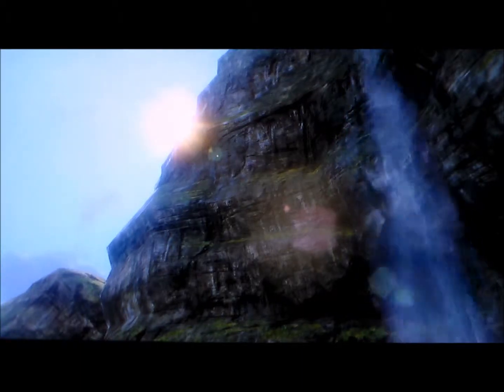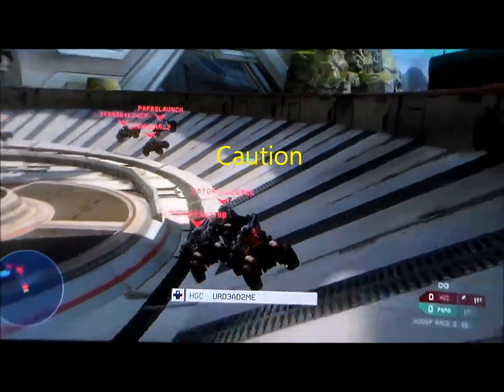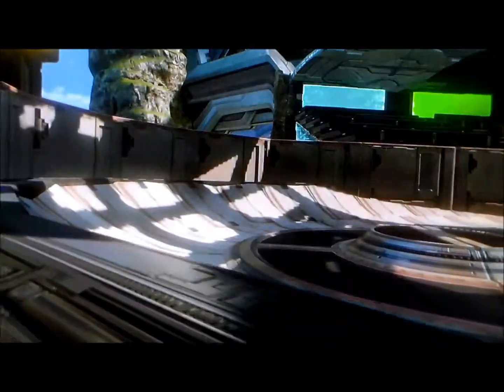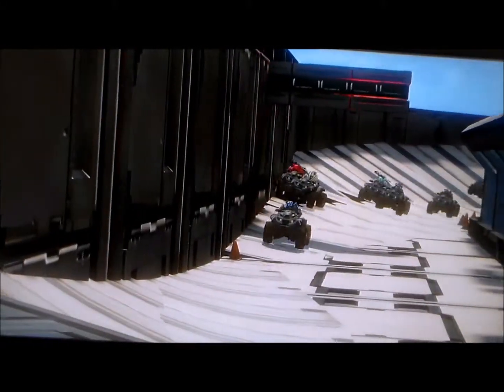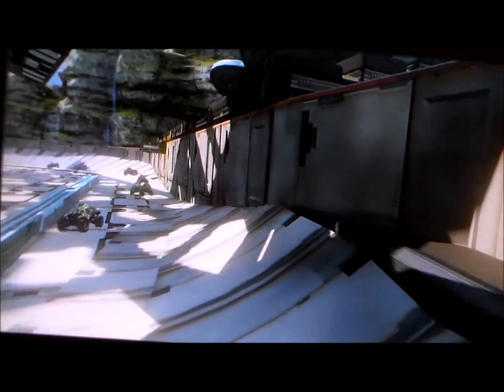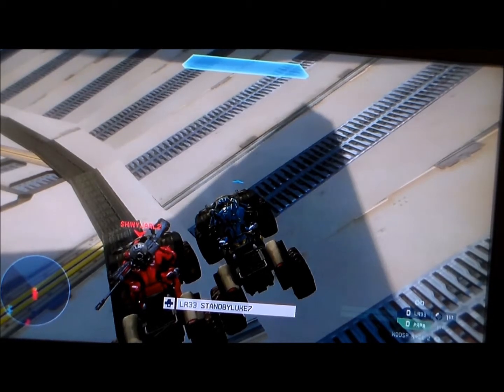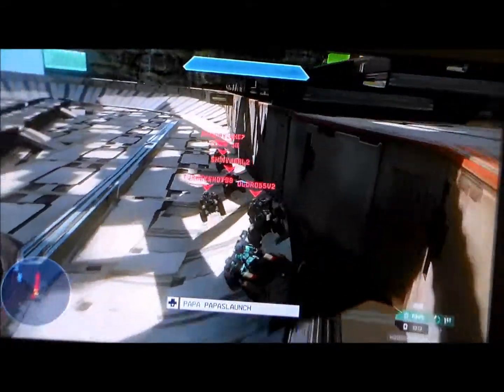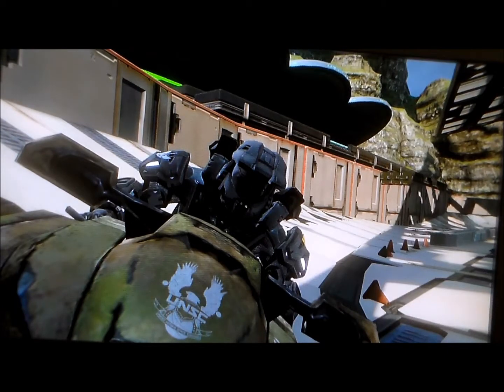Halo 4 World of Outlaw SP Series: Race 2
Pretty good race, lots of cool flips.